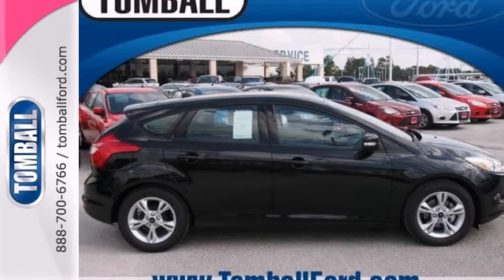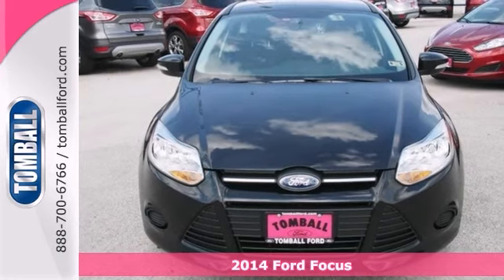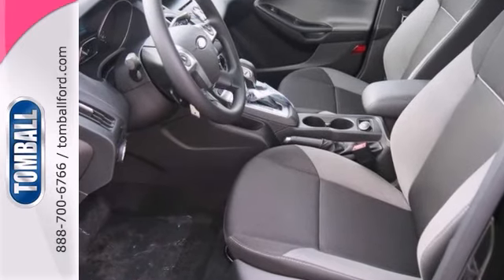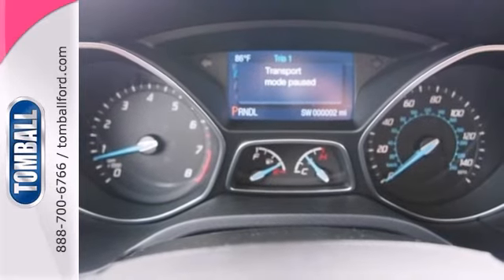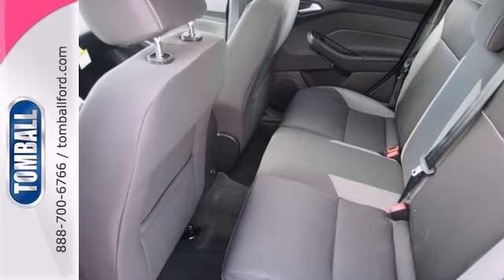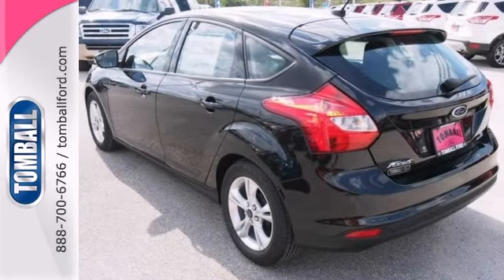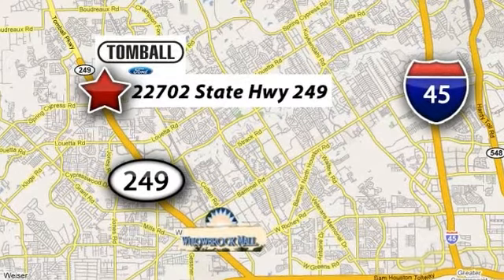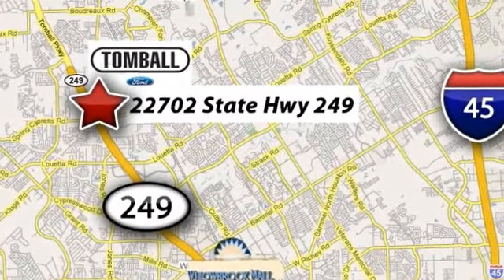2014 Ford Focus Tomball TX Houston, TX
Year: 2014
Make: Ford
Model: Focus
Trim: SE
Engine: 2.0l 4 Cyl. Direct Injection
Transmission: FWD Automatic
Color: Black
Interior: Charcoal Black
Stock #: L196004
This black 2014 Ford Focus SE is a keeper. It comes with a 2.00 liter 4 CYL. engine. Treat yourself to savings with this low price! We're offering this one at $20,141 while others are asking $21,225. Looking to buy a safer hatchback? Look no further! This one passed the crash test with 5 out of 5 stars. Stay focused while driving with the Bluetooth feature. Stay safe on the road with anti-lock brakes and stability control. The rear seat folds down, making more room for all of your belongings. Pick up the pace with the rear spoiler. According to a review from CarsDirect, A new body in white employs high-strength steel for 55 percent of the structure, the highest of any U.S. Ford. Come by today to see this one in person!

Convenient Location

Our Service Hours Are:

7:00 am to 6:30 pm Monday through Friday

7:00 am to 4:00 pm Saturday and Sunday

Our Sales Hours Are:

8:00 am to 9:00 pm Monday through Saturday

Address:
22702 State Highway 249